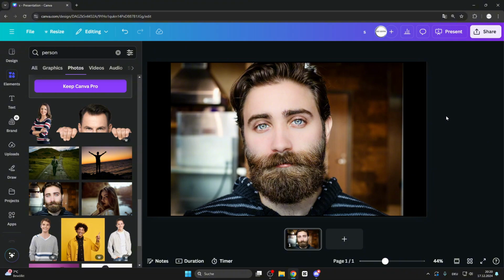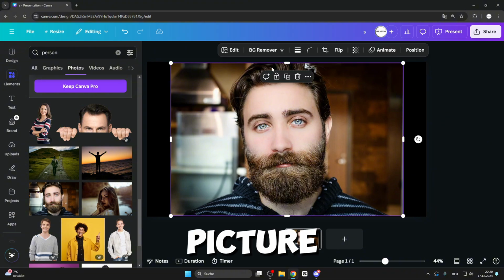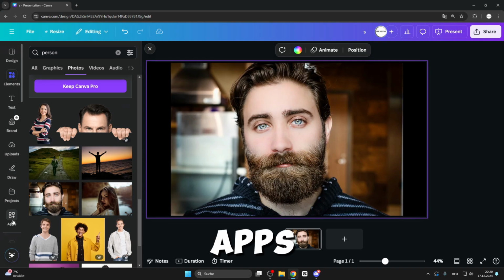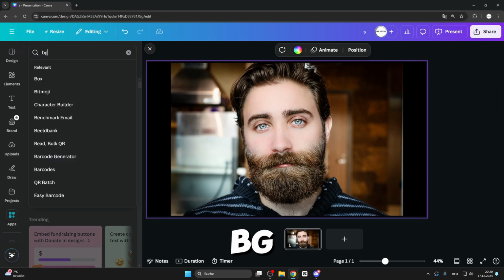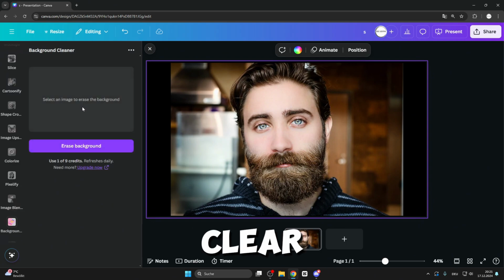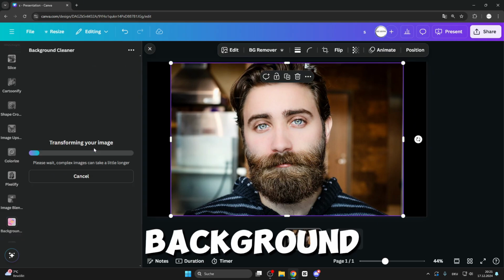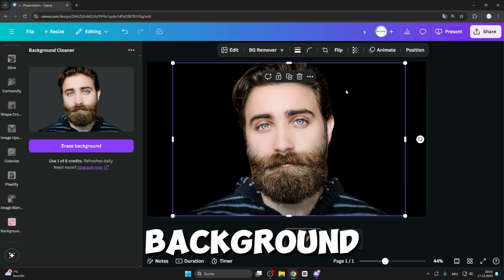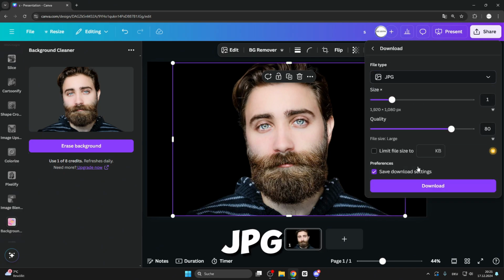Canva Trick: How To Remove Background For Free & Keep Full Quality Res | No Quality Loss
In this video I show you step by step how to remove, delete or erase the background of any image or picture using Canva.
It is for free and keeps the full quality resolution if you do it the same as me in the video!